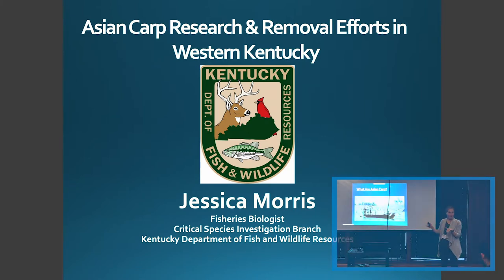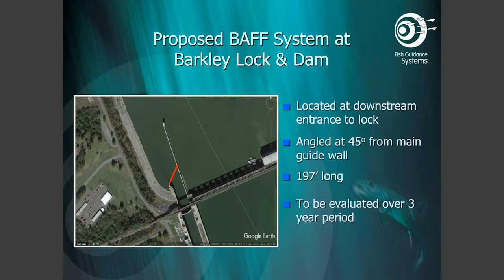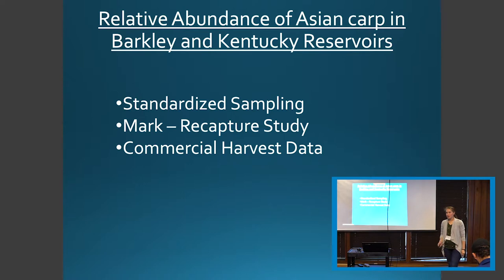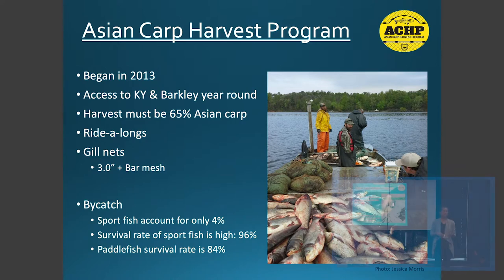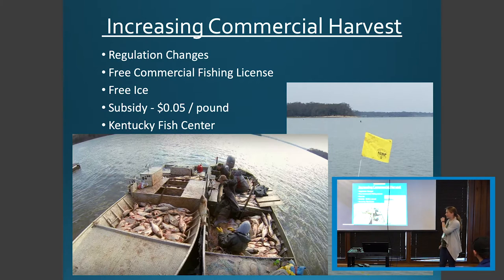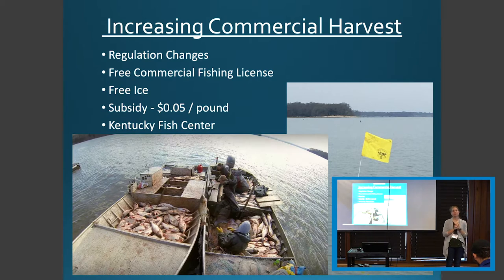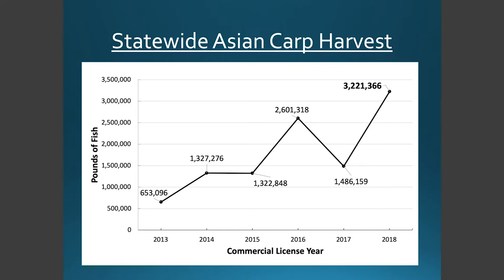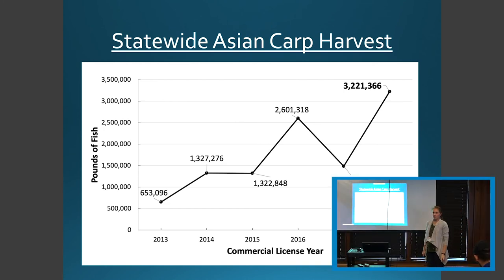Research and Removal Efforts in Western Kentucky: Silver, Bighead, Grass and Black carp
Jessica Morris, fisheries biologist for the Kentucky Department of Fish and Wildlife Resources, speaks about silver, bighead, grass and black carp research and removal efforts in Western Kentucky. The topics include West Kentucky research projects, silver carp telemetry, bio-acoustic fish fences, experimental gears, the Asian Carp Harvest Program and increasing commercial harvest.